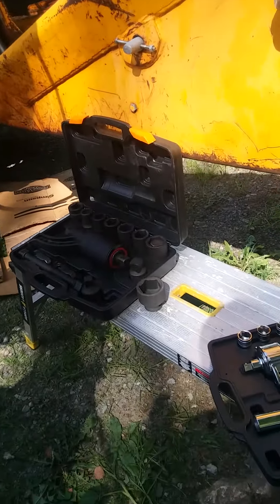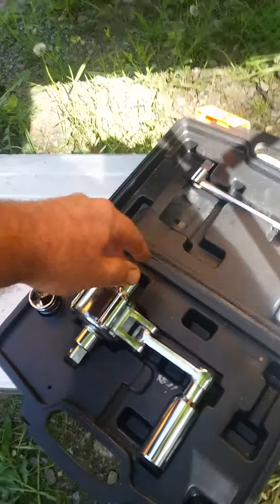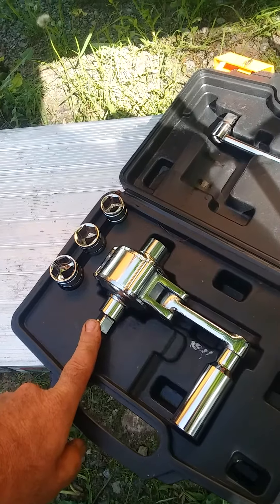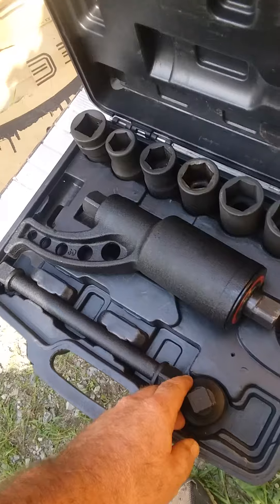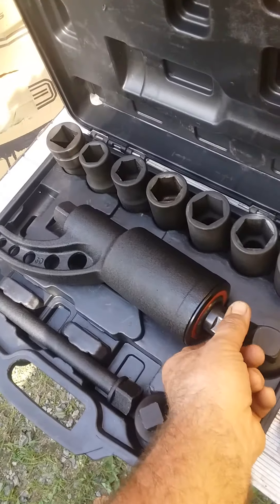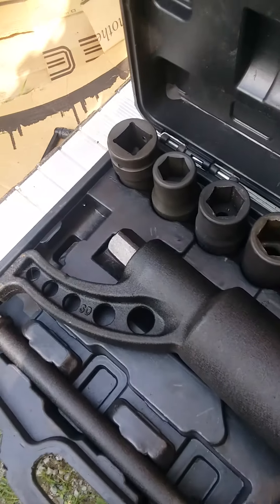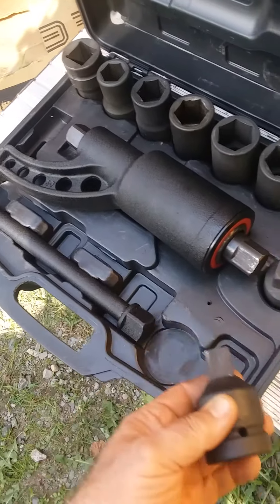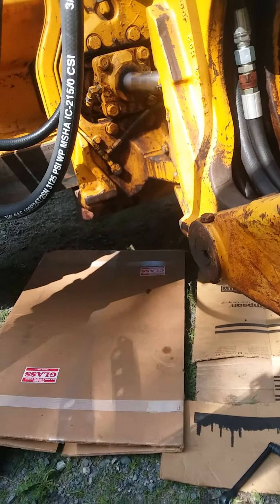torque multiplier wrench